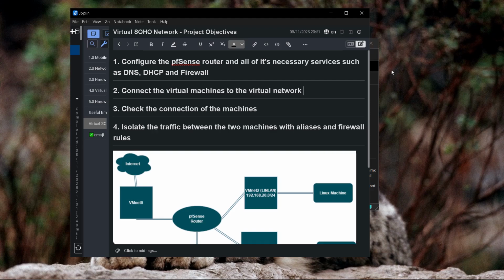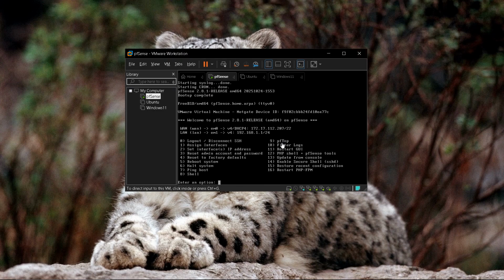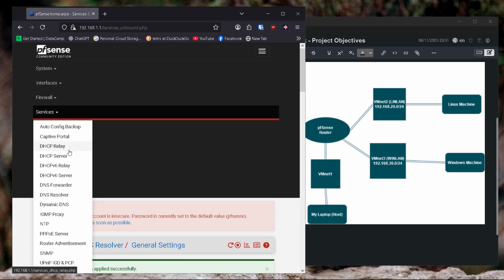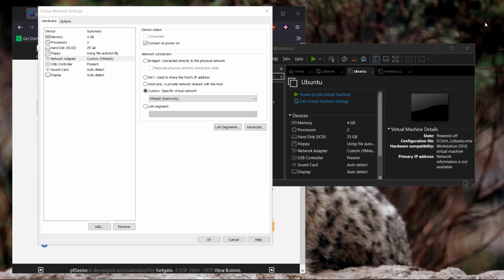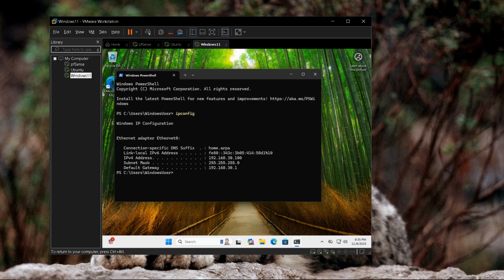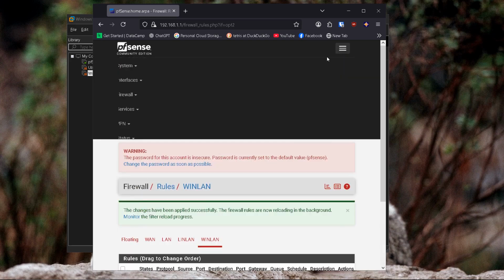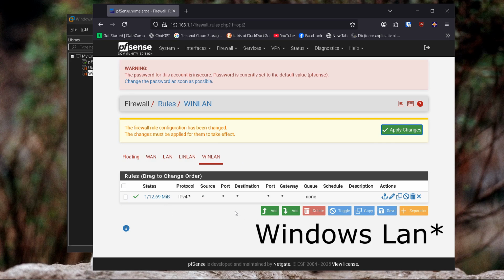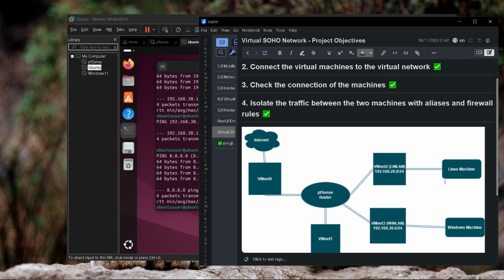Virtual SOHO Network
In this video I configure a SOHO virtual network with the help of VMware Workstation, pfSense router, a Ubuntu Linux machine and a Windows machine. I show you how to set up the DNS, DHCP and Firewall such that the two computers are isolated from each other while being able to communicate via the Internet.